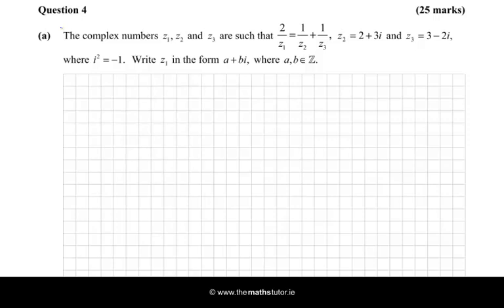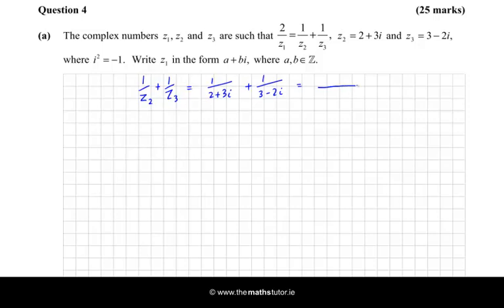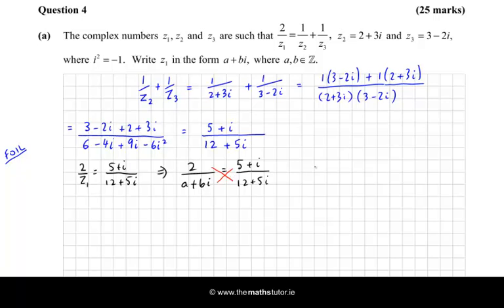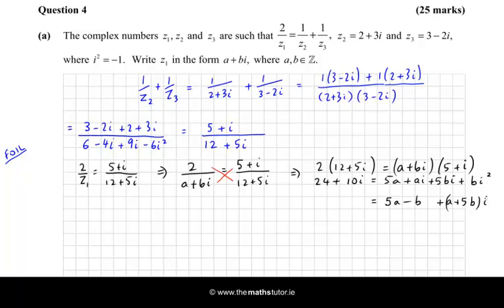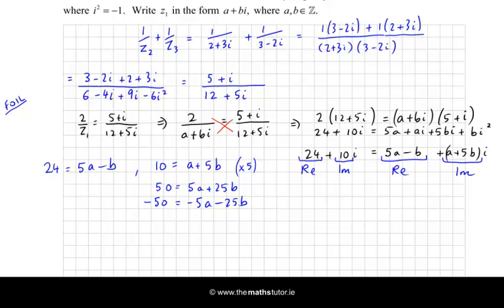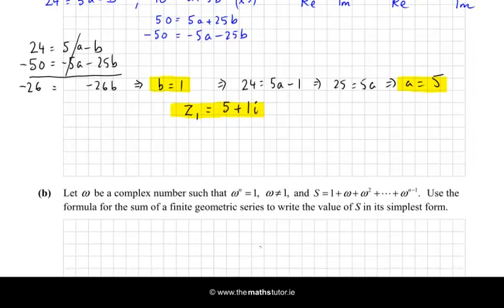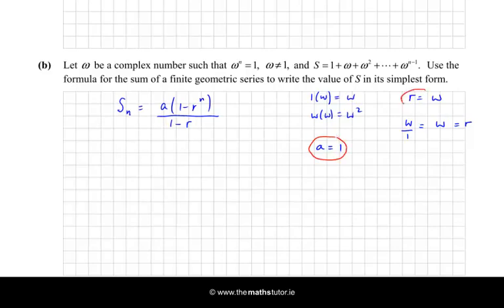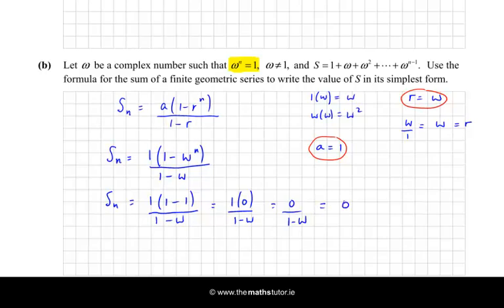2015 Paper 1 Question 4 - Leaving Cert Higher Project Maths